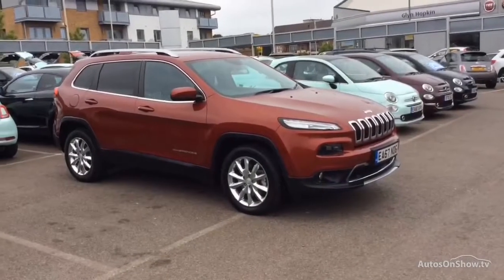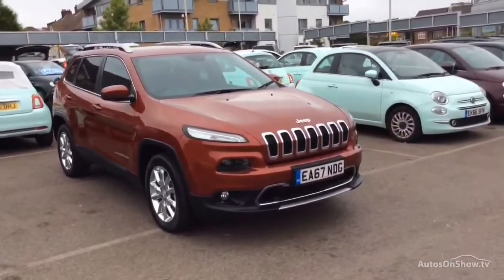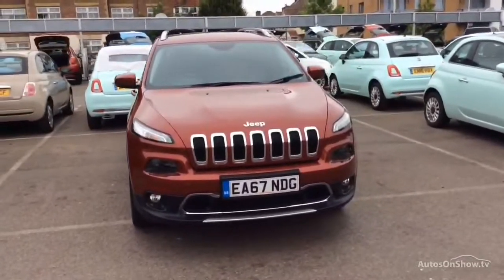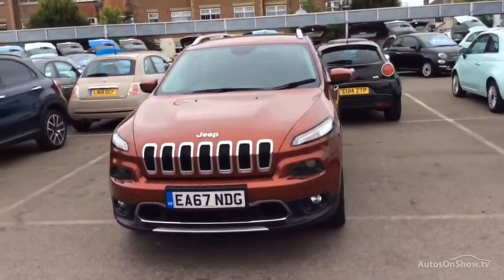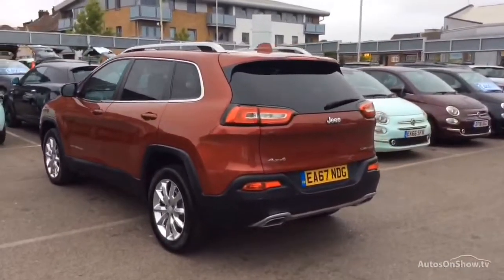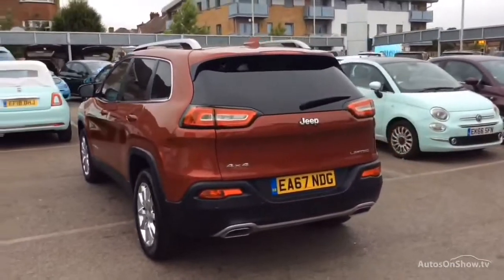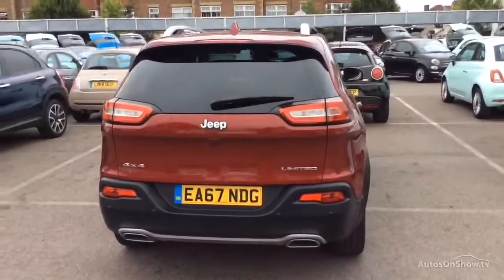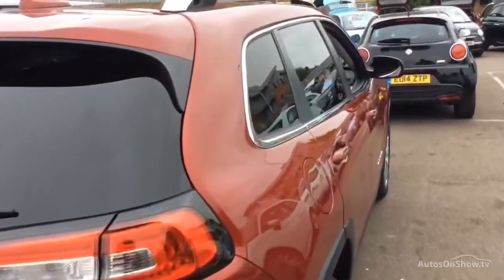JEEP CHEROKEE M-JET II LIMITED RED 2017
2017 JEEP CHEROKEE M-JET II LIMITED ESTATE DIESEL, in RED